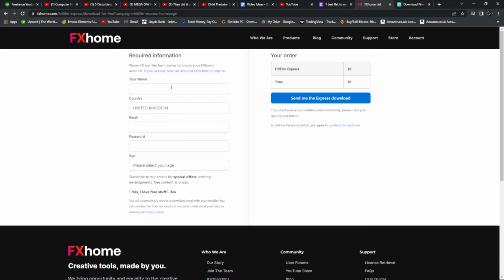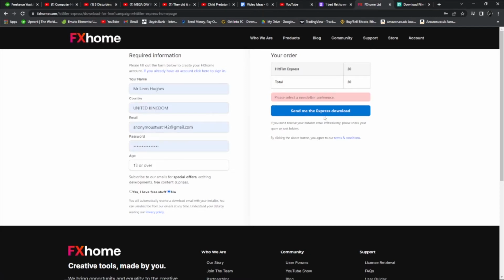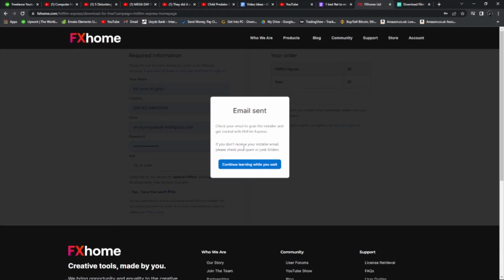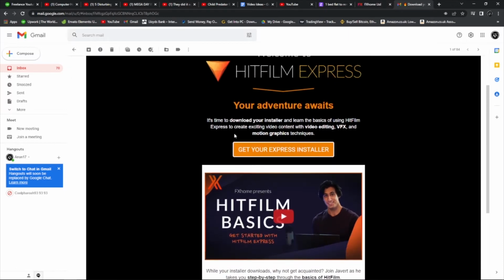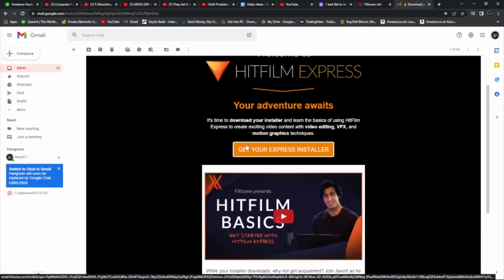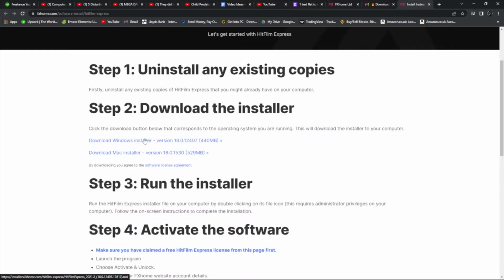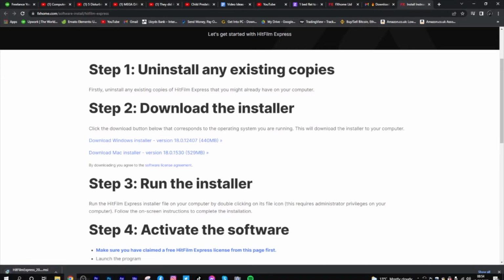How to Install and Download Hitfilm Express - Tutorial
How to Download & Install Hitfilm Express | Tutorials | Leon

Pop me a DM @leonofficial_17

In today's video, I will be showing you how to download Hitfilm Express.

If this video was valuable to you, be sure to subscribe for more with the bell on, leave a thumbs up & share the video around to help it rank in search results and grow the channel, & leave your questions/feedback down below or pop me a DM @leonofficial_17

Ignore tags,

how to download & install hitfilm express, how to install hitfilm express on windows 10, download hitfilm express windows 10, hitfilm express download windows 10, hitfilm express, hitfilm, express, install hitfilm express,